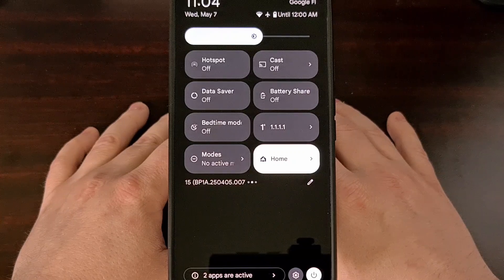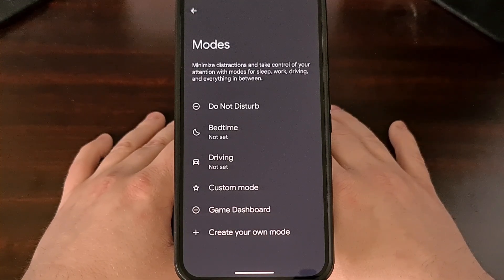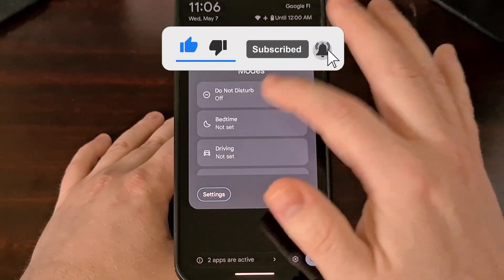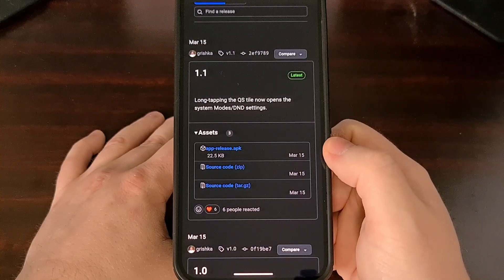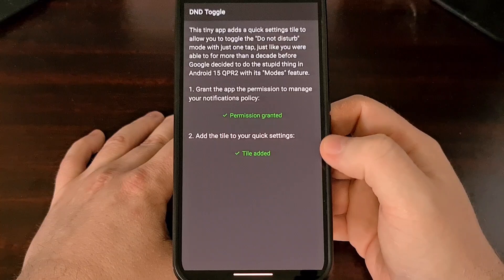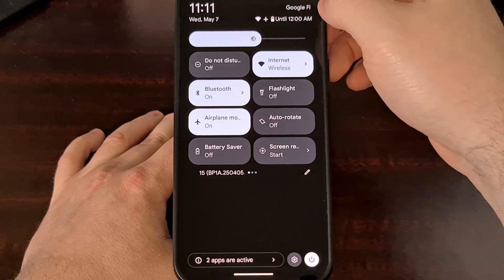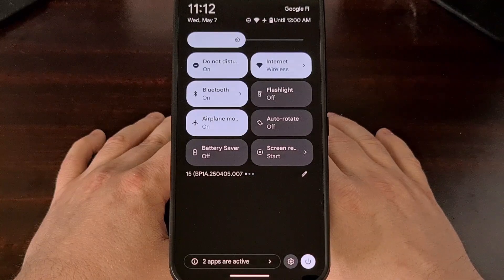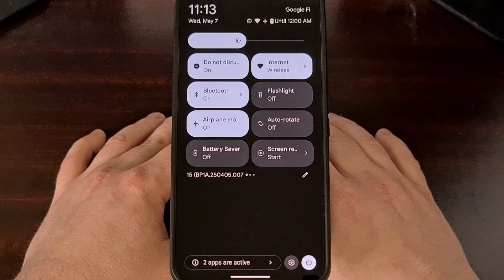Get Your Single-Tap DND Toggle Back in Android Quick Settings!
With an update to Android 15, Google removed the Do Not Disturb feature to replace it with a custom Modes feature.

When Google launched the Android 15 QPR2 update, they removed its basic Do Not Disturb toggle and replace it with a customizable Modes feature.

And while it is really nice to be able to create unique modes that fit into my personal lifestyle. . .it also removed the Quick Settings toggle for the feature.

Thankfully though, there's an free and open source application out there that adds a dedicated Do Not Disturb toggle back into the panel here.

Open Source Do Not Disturb Toggle
Don't get me wrong, I appreciate it when Google finally decides to upgrade a feature like this and then allows it to be customized so that it works exactly how I need it to.

But then they went and broke a popular feature that many of us had built up years of muscle memory around.
And they actually did this to the Bluetooth and WiFi tiles as well. . .which also made a lot of people mad about that change too.

So many people like the ability to pull down the Quick Settings panel and then toggle do not disturb mode with one single tap.
With this new way, it requires two taps and it just isn't needed for everyone.

If you want your toggle back into the Quick Settings Panel, you first need to install this application.
It's called Android DND Toggle, and it's by a developer known as grish-ka.

I'll be sure to include this link down in the video description below, as well as the pinned comment here so that it's easy for everyone to find.

Once you get to this page, scroll all the way down to the bottom so you can dive into the Releases page.
From here, download the APK file for this application, which is currently at version 1.1, and then sideload it onto your device so it is installed and ready to use.

If anyone needs help on how to sideload APK files on Android, let me know and I'll be sure to help.

After the app has been installed, go ahead and launch it.
And from here, you can see there are two things that need to be completed.
Firstly, you need to grant the app the proper permissions for it to work.
And then you can actually add the tile to the Quick Settings panel.

So it makes sense that the app needs to be able to manage your notification policy if you want it to toggle Do Not Disturb mode. . .which affects your notifications.

When this is done, you can expand your Quick Settings panel.
Tap on the Edit button.
And then find your new Do Not Disturb tile and just drag it into the active area of the panel.

conclusion
That really is all there is to it. Once the tile has been added, you can toggle DND mode on and off with a single tap.

I get it, adding an extra tap onto the toggle isn't the worst thing in the world.
Especially when you consider the feature was updated to allow for so much more functionality.

But again, most of us use our smartphones for multiple hours per day.
And this means that we get really, really used to the patterns and habits that we form in our daily lives.

Changing something like this isn't ideal, but Android is a great platform to allow developers the ability to create the experience they want.

And that's exactly what grishka did here.
So be sure to send them a message if you appreciate the work they have done here.
There's a link to their mastodon account in the readme for this project on GitHub.

Now, I want to hear from all of you down in the comments section below. Even if it's just to say Hi.
But I would be curious to learn how many of you also use the Do Not Disturb mode toggle and would rather not see Google changing it up like this.

And please, do not forget to give this video a like, as it really helps to keep me motivated here, and subscribe to the channel as well for more Android tips like this.

1. Intro [00:00]
2. Open Source Do Not Disturb Quick Settings Toggle for Android [00:37]
3. Conclusion [03:42]